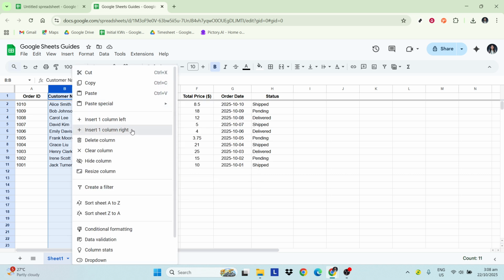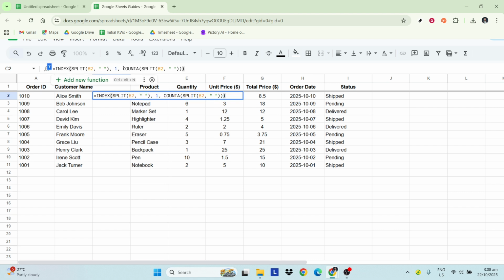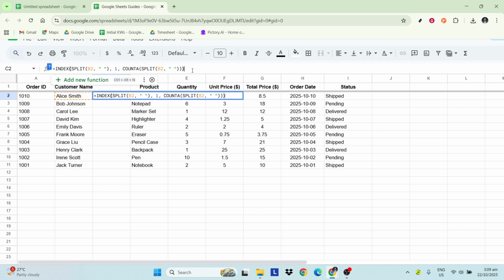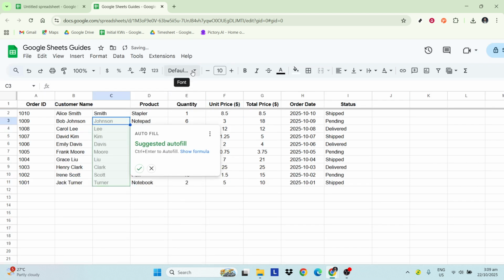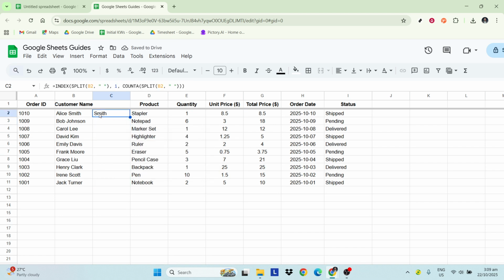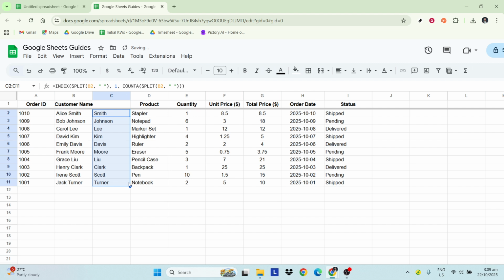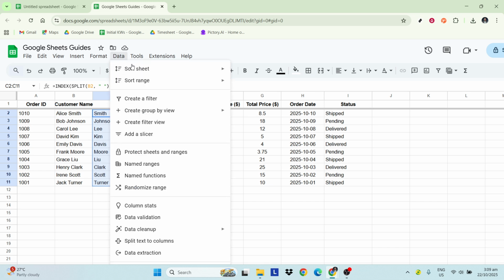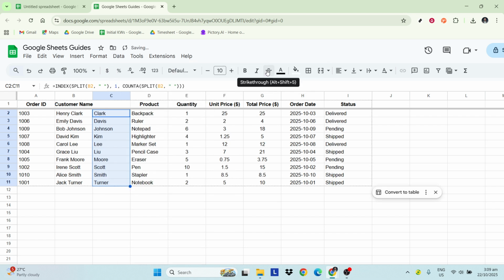How to Sort Google Sheets by Last Name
How to Sort Google Sheets by Last Name fast! 📋 This quick guide helps you organize names alphabetically in just a few clicks—perfect for class lists, clients, or team sheets.

Steps
• Highlight your full name column or split names into separate First and Last Name columns.
• Click Data → Sort range → Advanced range sorting options.
• Under “Sort by,” choose the Last Name column and select A → Z or Z → A.
• (Optional) Check “Data has header row” before sorting to keep headers fixed.
• Pro Tip: Use Split text to columns first if names are in one cell.

Timestamps
0:00 (How to Sort Google Sheets by Last Name)
0:05 Select or split the name column
0:20 Open Sort range and choose Last Name
0:40 Apply sorting and review results
0:55 Wrap-up

Helpful Tips: Sort By Last Name In Google Sheets, Organize Names Alphabetically, Google Sheets Sort Range, Split Text To Columns

If you find this video on How to Sort Google Sheets by Last Name helpful, please consider subscribing to the channel so we can continue to bring you amazing troubleshooting tips for your PC!